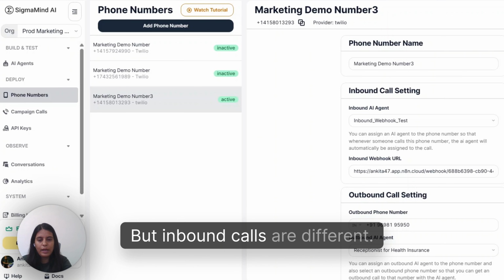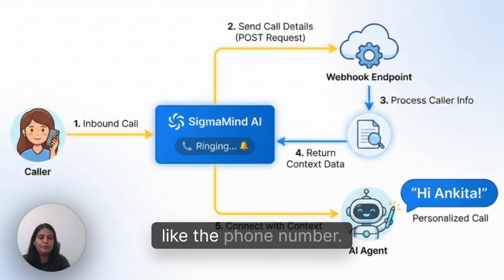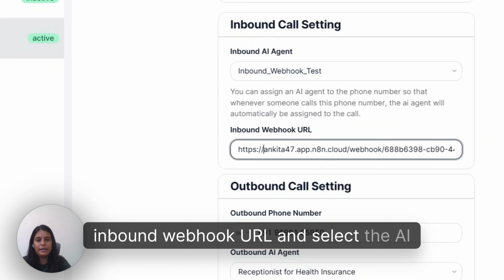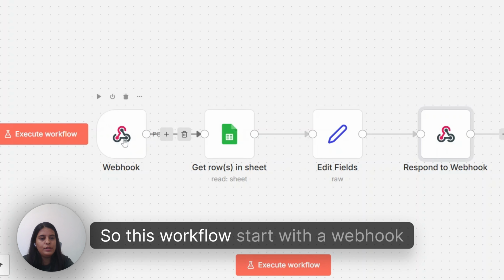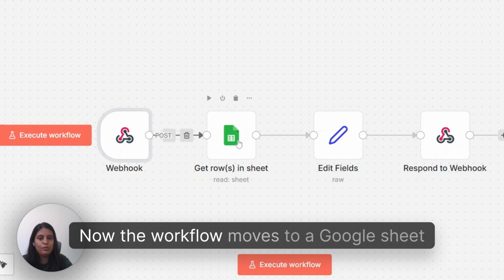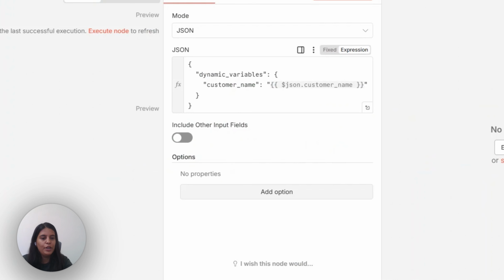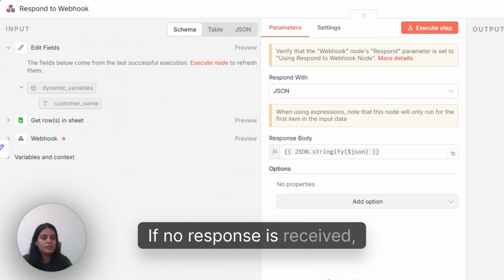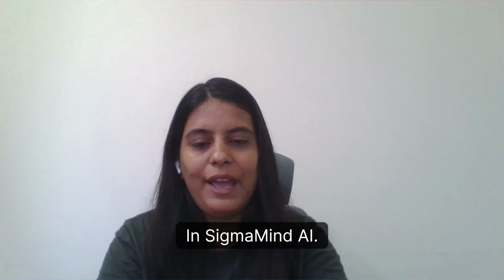Fetch Customer Data for Inbound Calls | SigmaMind + n8n + Google Sheets Demo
**Fetch customer data during inbound call ring** — personalize with n8n + Google Sheets!

**Real Use Case: Phone → Customer Name Lookup**

Dashboard → Phone Numbers → Inbound Webhook URL

Call rings → POST phone number to n8n webhook

n8n → Google Sheets lookup → Match phone → Fetch name

Respond JSON: { "customName": "Ankita" }

Agent: "Hi Ankita, how can I help?"

0:00 Outbound vs Inbound Calls
0:22 The Context Problem
1:10 Dashboard: Webhook Setup
1:25 n8n + Google Sheets Demo
2:10 n8n Webhook → Sheets Lookup
2:32 JSON Response Format
3:00 Agent: "Hi [Name]" Live
3:18 10s Timeout + Retries